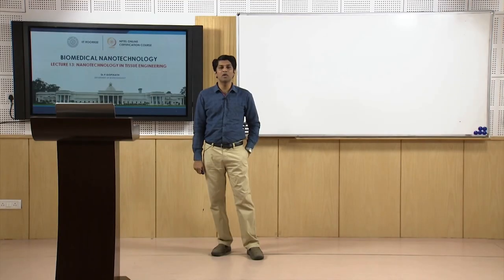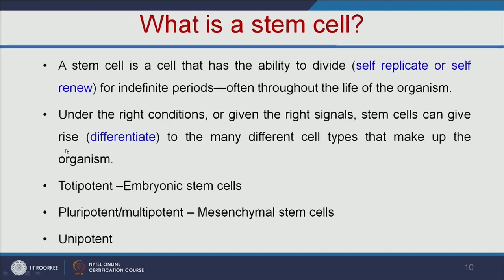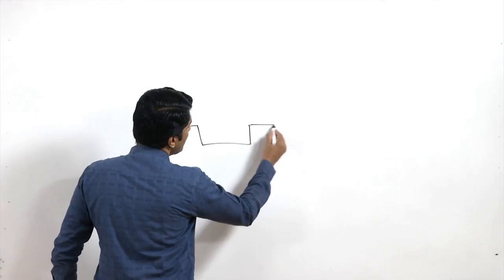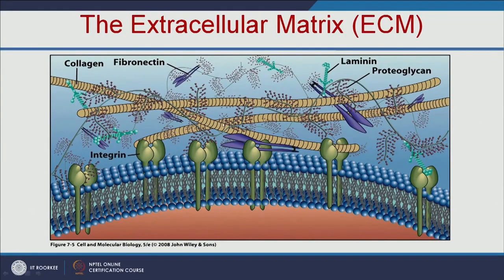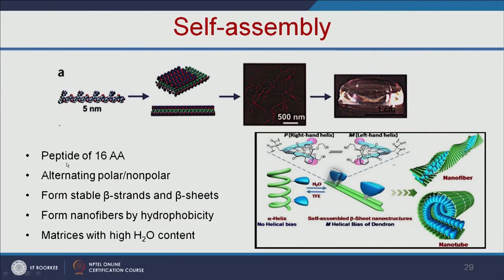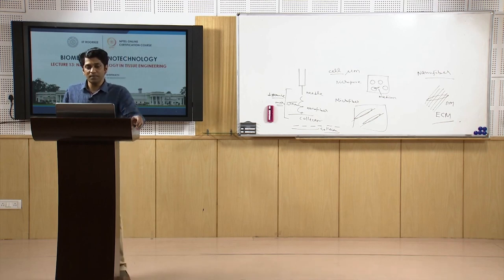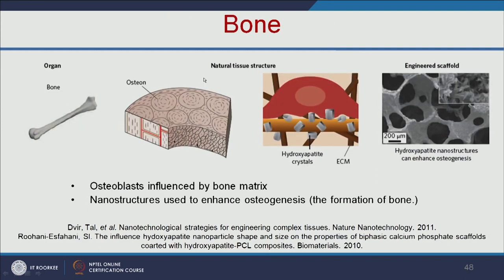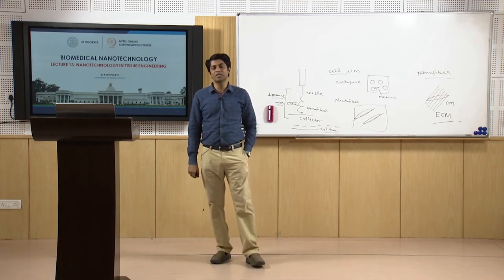Nanotechnology in Tissue Engineering